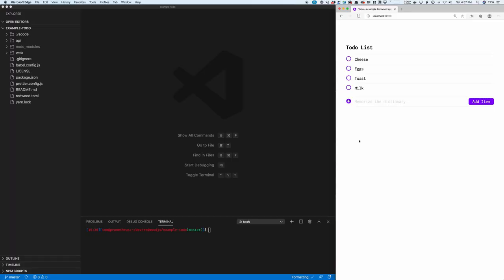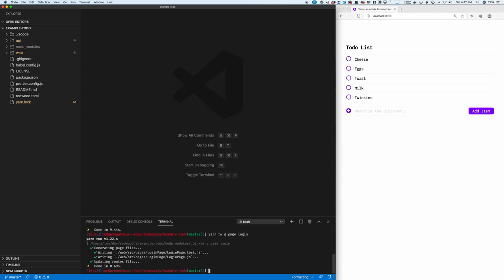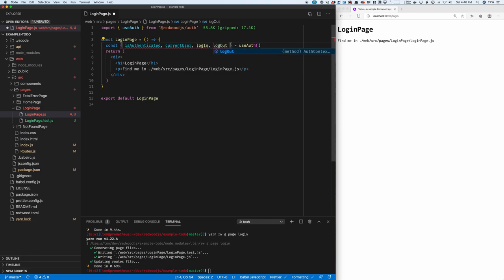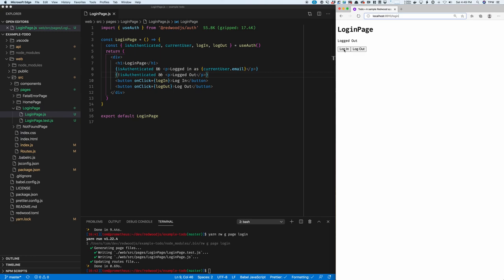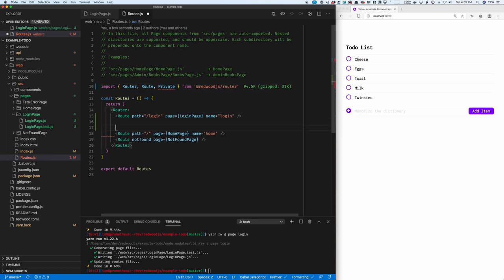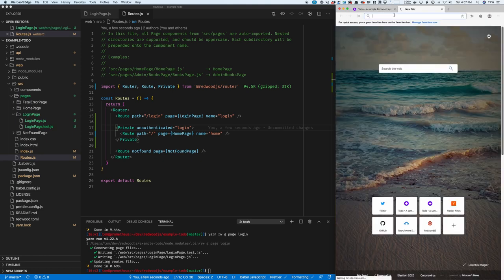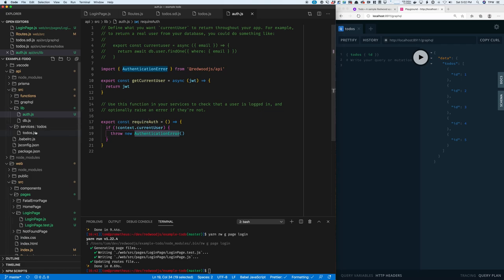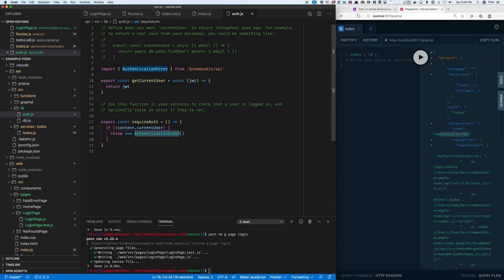RedwoodJS Authentication in 5 minutes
Learn how to add authentication via Netlify Identity to a RedwoodJS app. Covers web-side and api-side auth. All in five minutes!